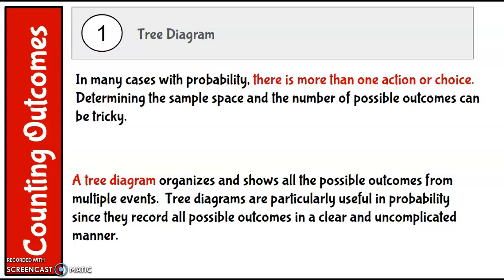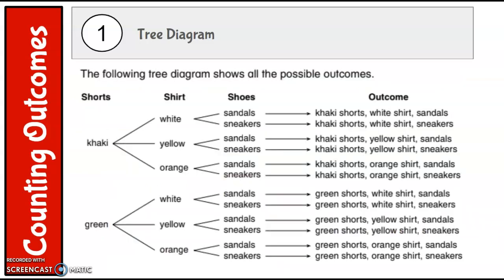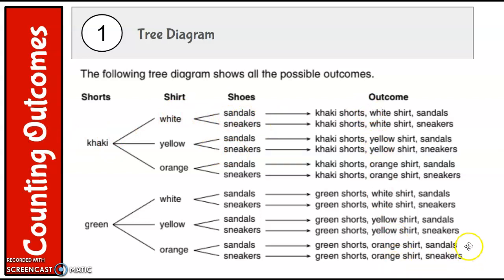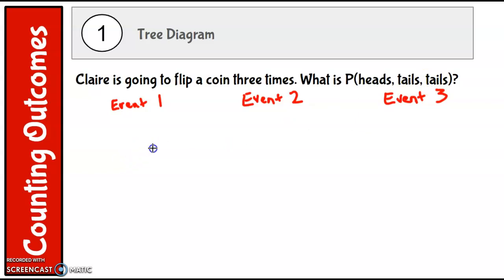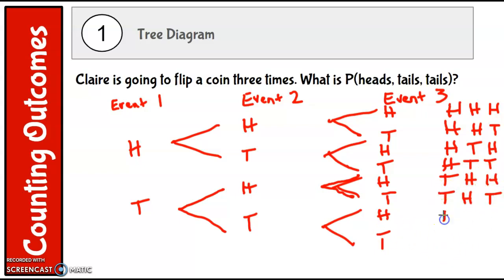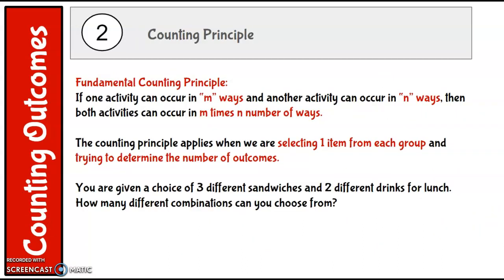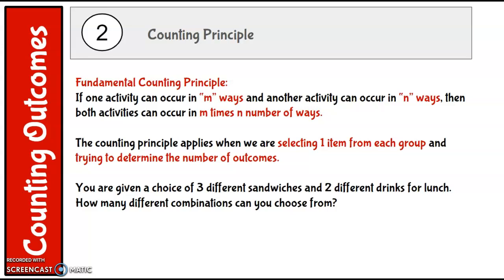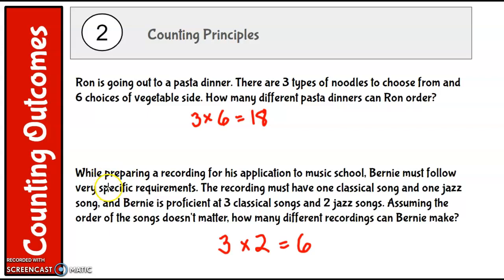W31B.V1 Tree Diagrams